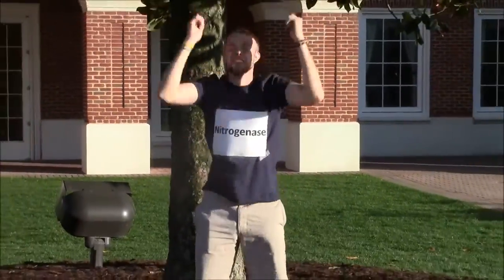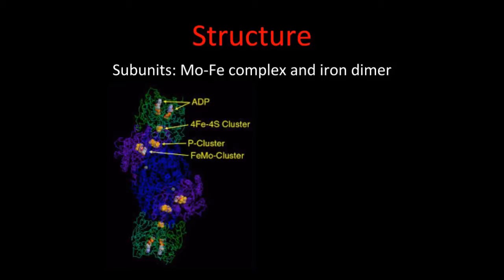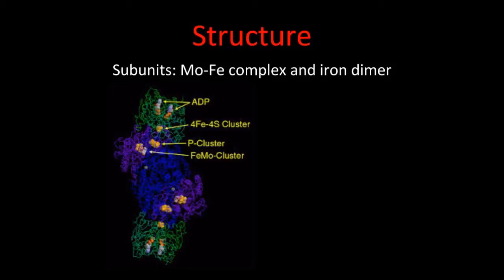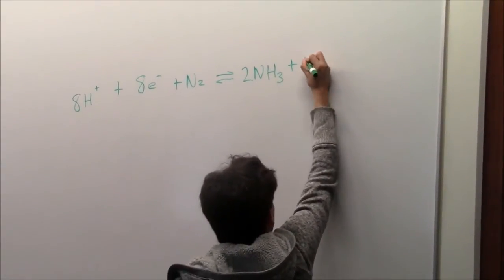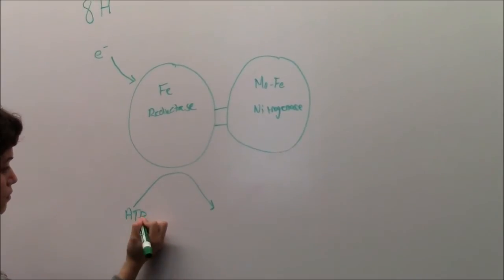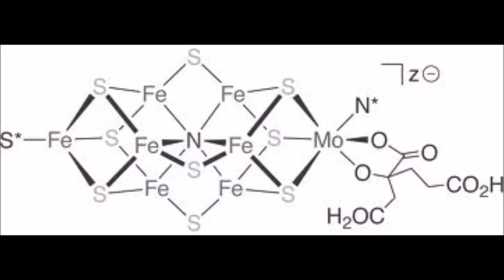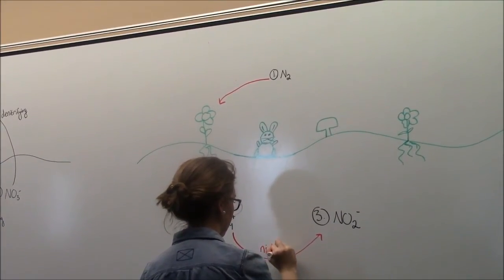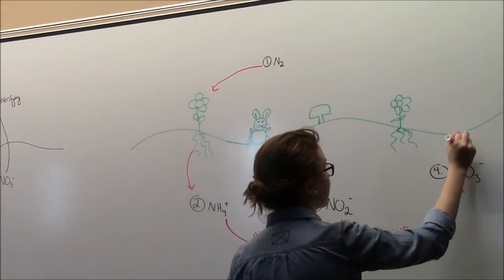Nitrogenase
Biochemistry Final Project - Melissa Rizor, Taylor Walters, CJ Cahill, Alexa Tabackman